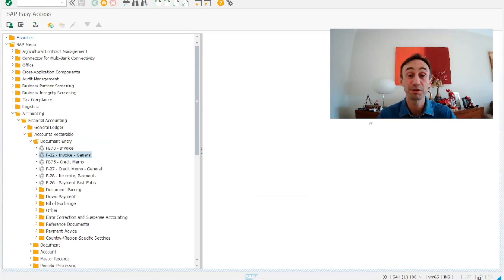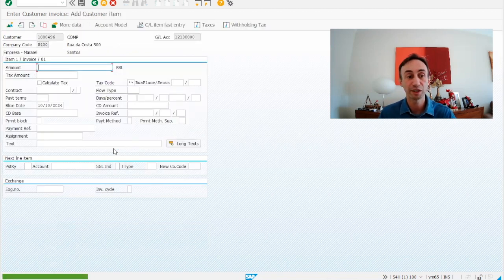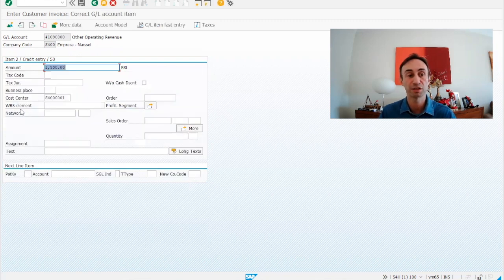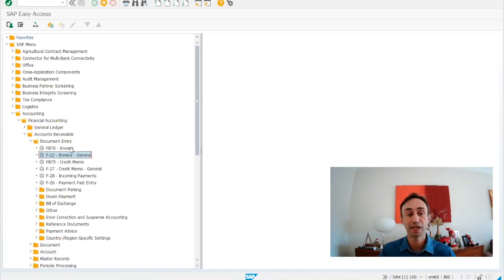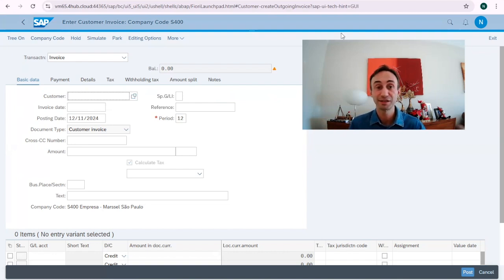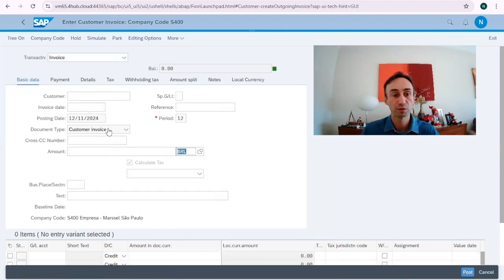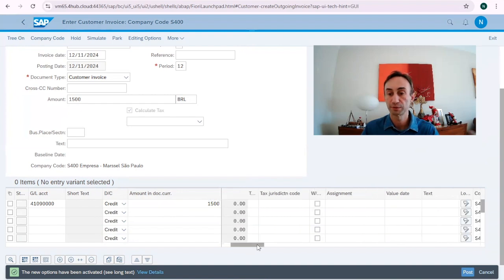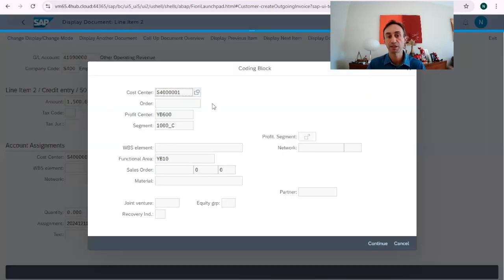How to Create Customer Invoices with a Fiori App and a T-code: SAP S/4 HANA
In this video I show you everything you need to know to Create Customer Invoices with a Fiori App and a T-code in SAP S/4 HANA. Hope you like it, cheers!